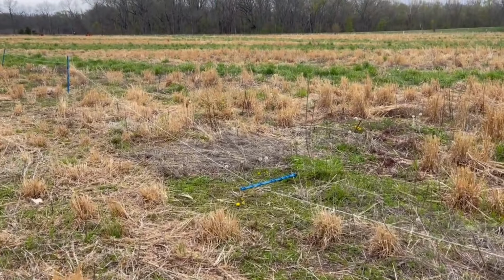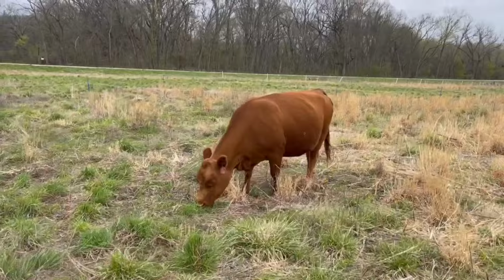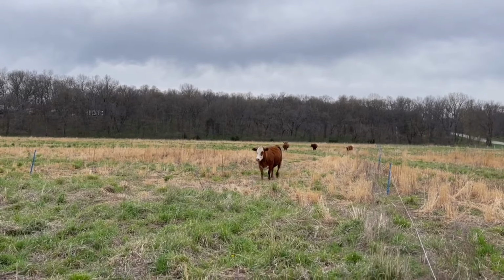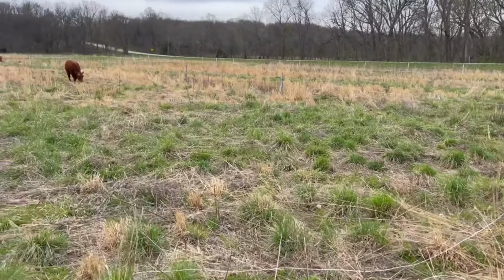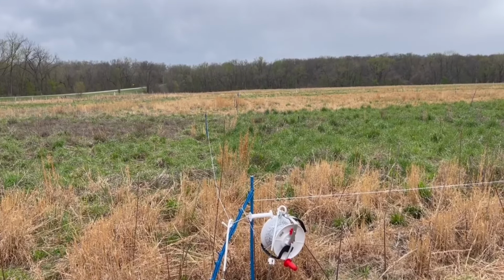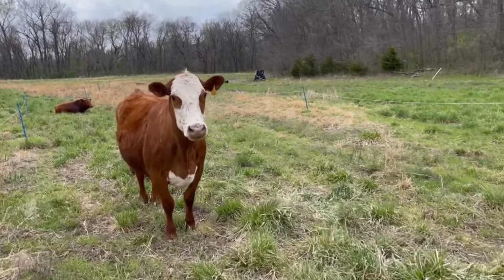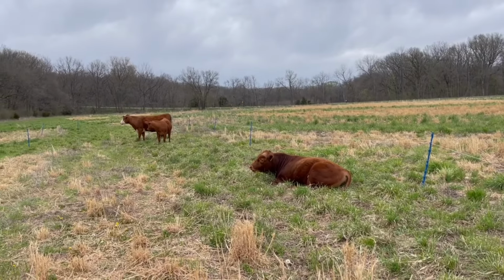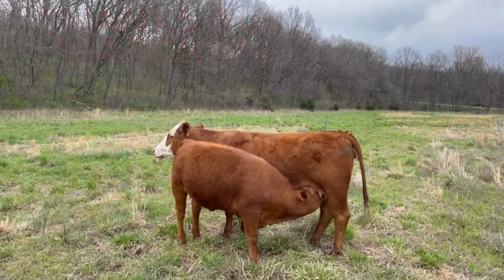Ginger still nursing not JB 20240410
Ginger is still nursing with Goggles - Millie has weaned JB
Learning how to farm